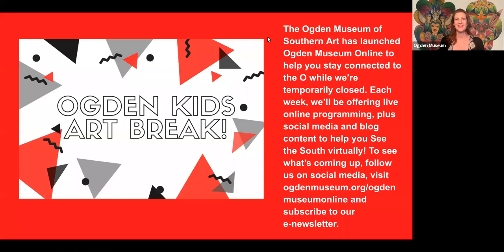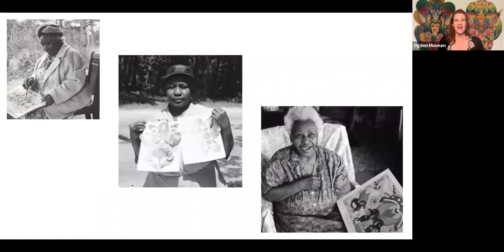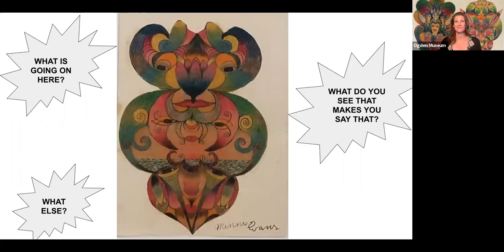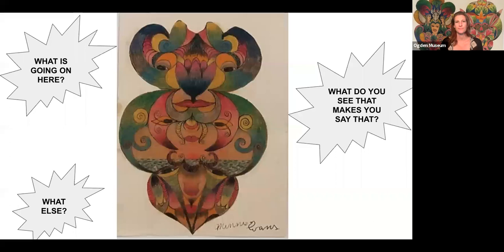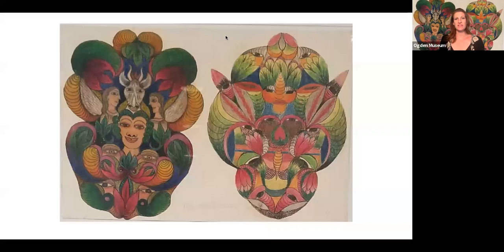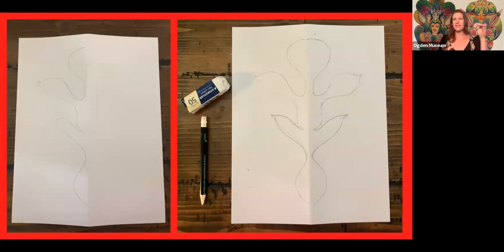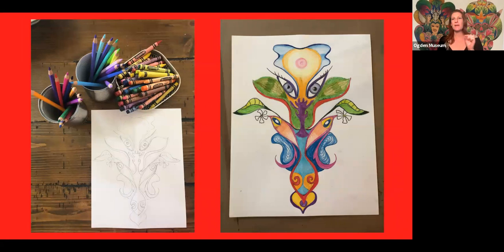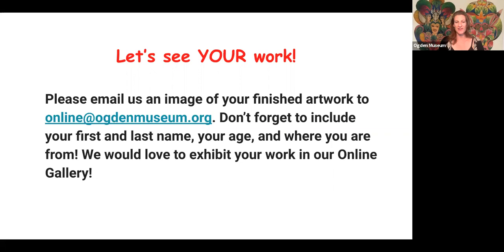Ogden Kids Art Break Inspired by Artist Minnie Evans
Experience the art of the American South with the O from home! Every other Thursday at 2 p.m., visit the O Blog for a pre-recorded "Ogden Kids Art Break" inspired by a work of Southern art. Use everyday household items to create your own masterpiece! This online video series is led by Ogden Museum Educator, Mikhayla Harrell.

This is a quick lesson for kids from pre-k - 6th grade.

During this Ogden Kids Art Break, we'll look at the work of What Music is Within artist, Minnie Evans.

Materials:
- colored pencils, crayons or markers
- a clear work space for your project